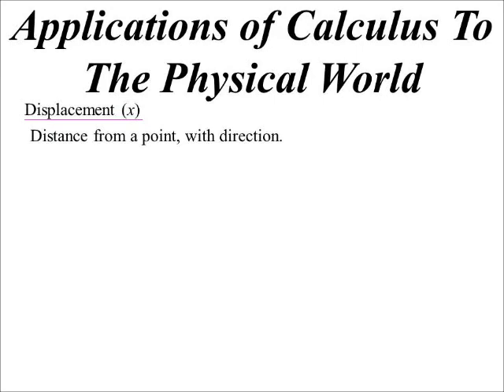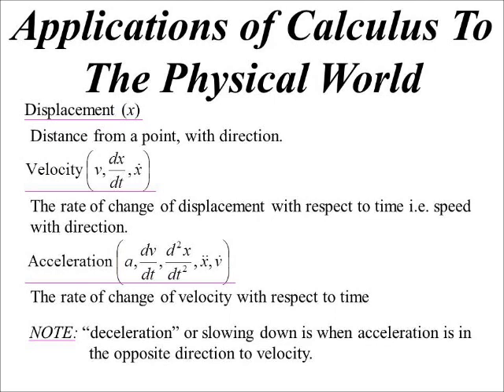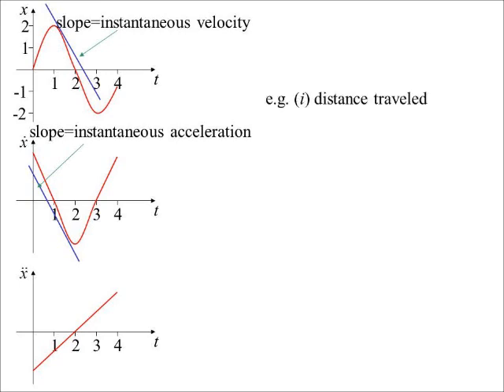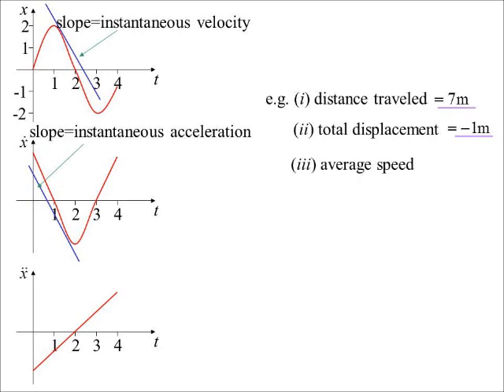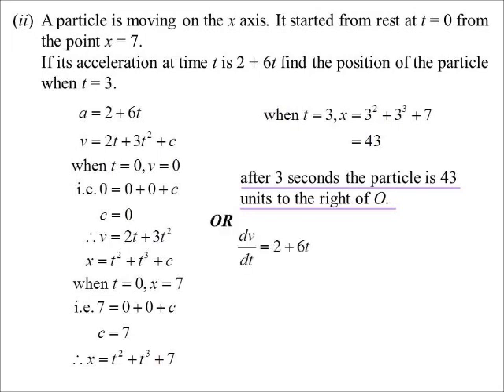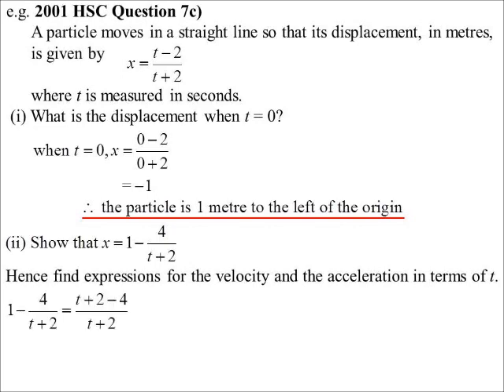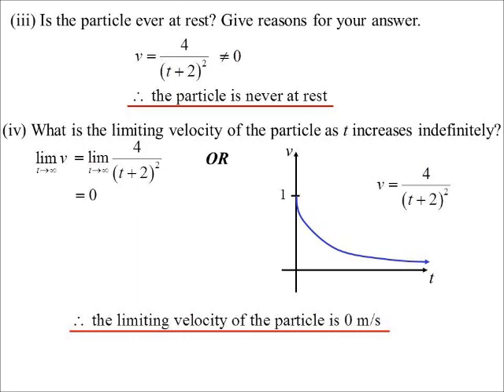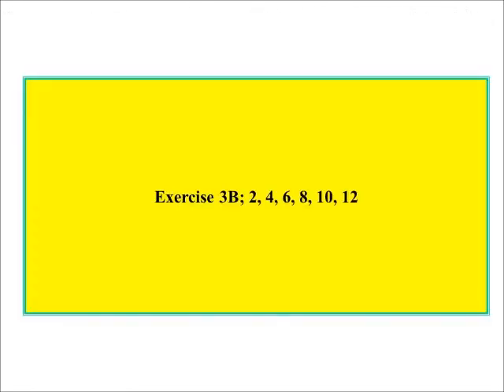12X1 T04 05 displacement, velocity & acceleration 2018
The three equations of motion, using these equations we should be able to solve any motion problem.